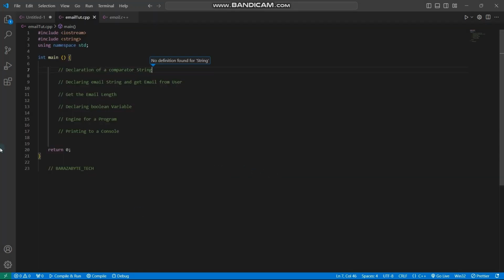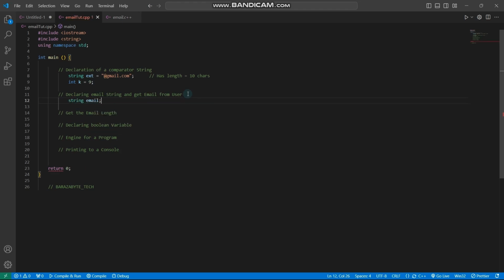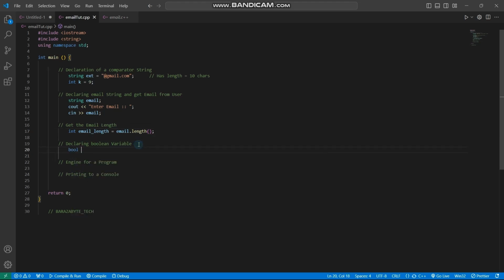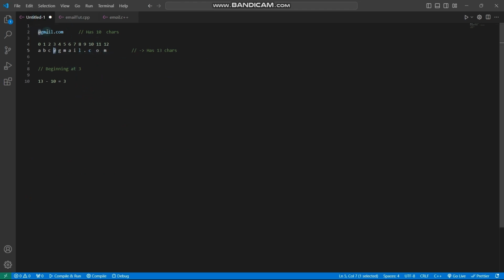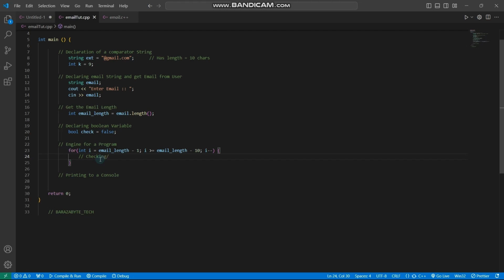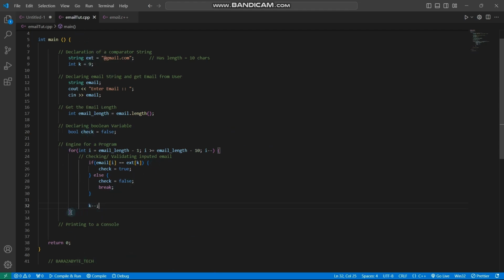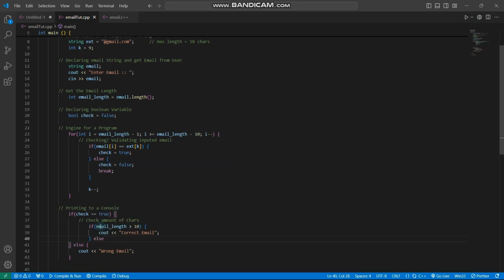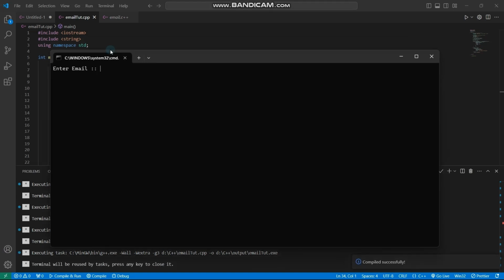Email Validator Using C++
This handy tool ensures your email addresses are valid and formatted correctly, helping you avoid those pesky typos and delivery issues.